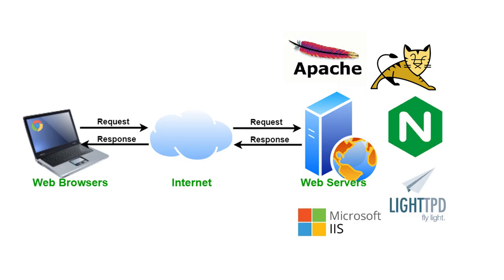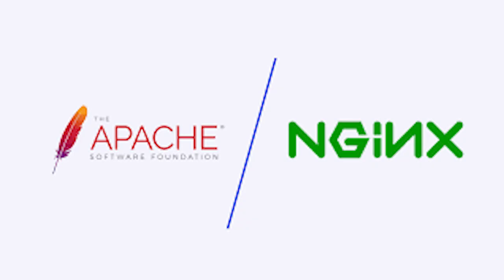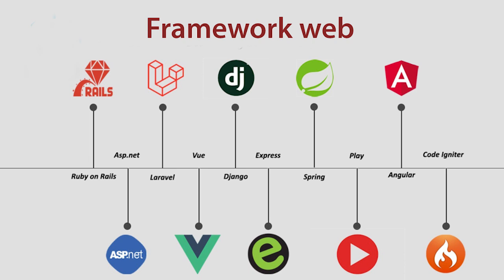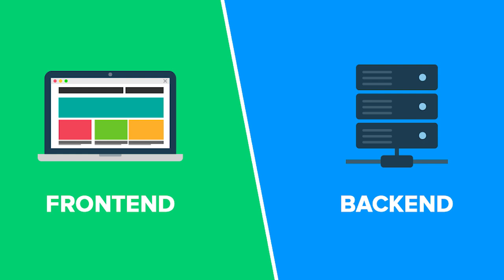Client-side vs Server-side | Frontend vs Backend Explained for Beginners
Understanding the difference between Client-side and Server-side is essential for anyone learning web development. In this video, I’ll explain how these two sides work together to deliver web content, and we’ll also break down the roles of Frontend and Backend development — what each focuses on and how they contribute to building modern websites and applications.

By the end of this video, you’ll have a clear understanding of how web development works, whether you’re interested in designing user interfaces (Frontend) or handling databases and logic (Backend).

🎁 Special Discount for a Limited Time!